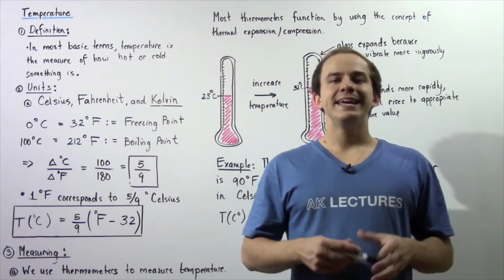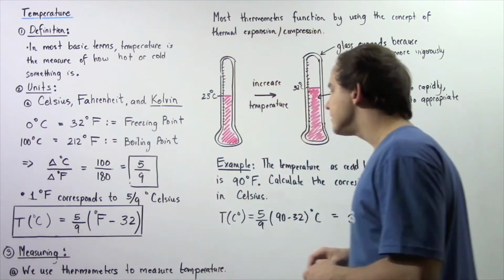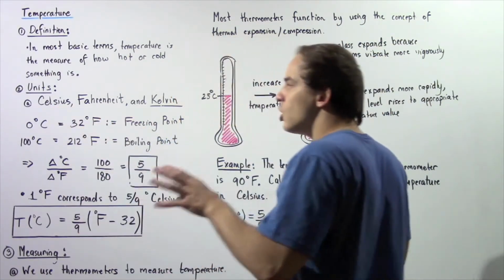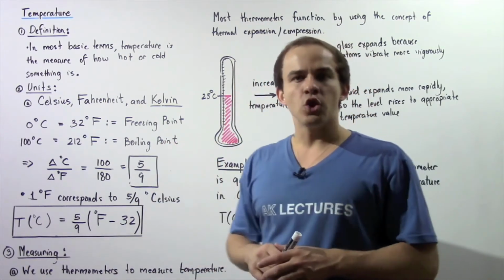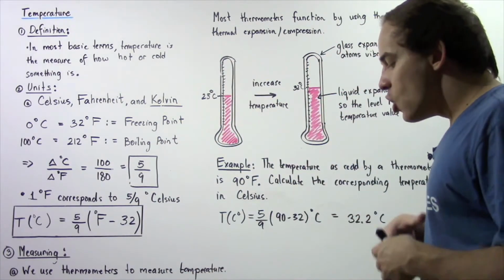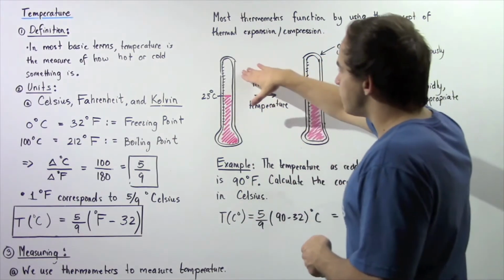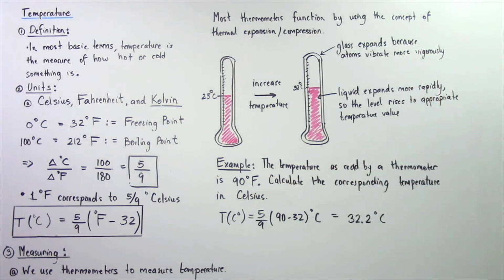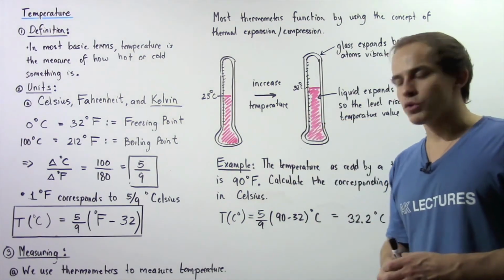Temperature Full HD